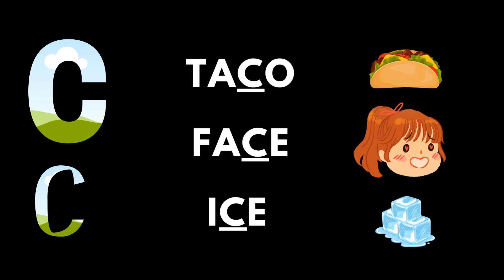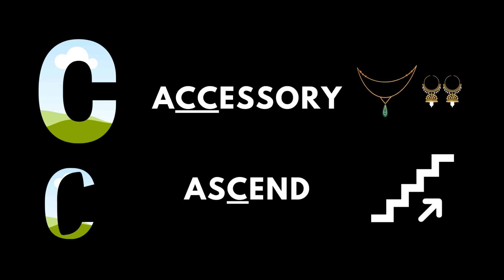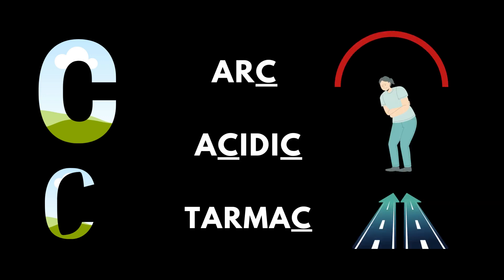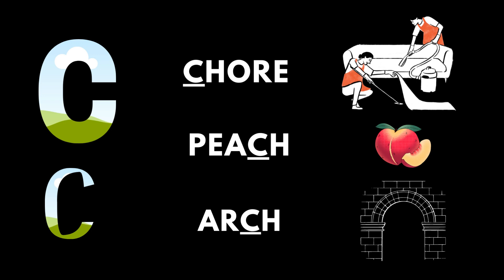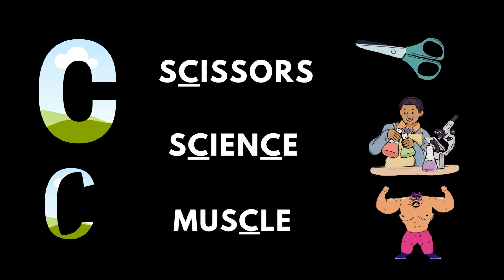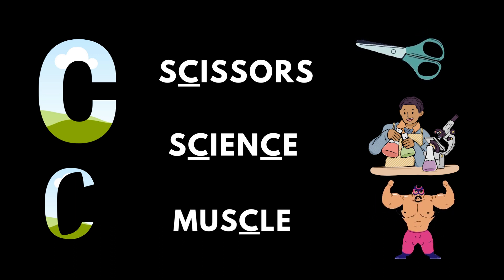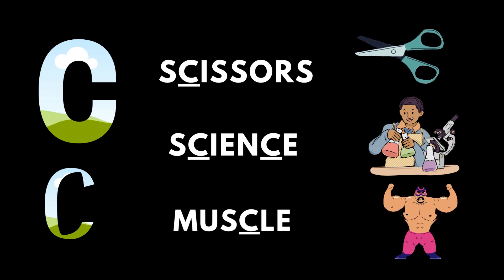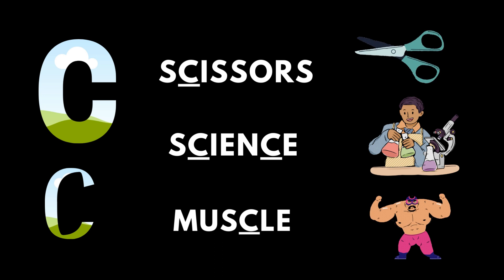Learn the English ALPHABET - The Letter C (from English Learners Here) 😍💖😍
Learn how to use, say, and write the  letter C of the English alphabet. This is for beginners but the vocabulary could also be for all levels (beginner, intermediate, and advanced).